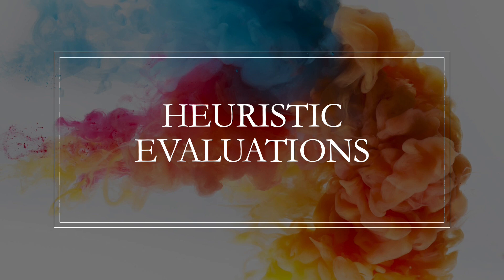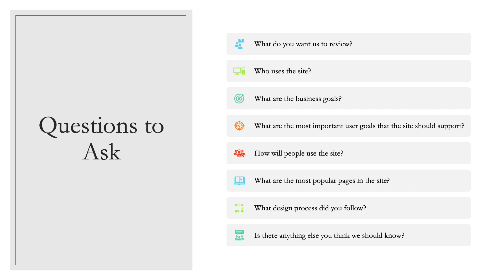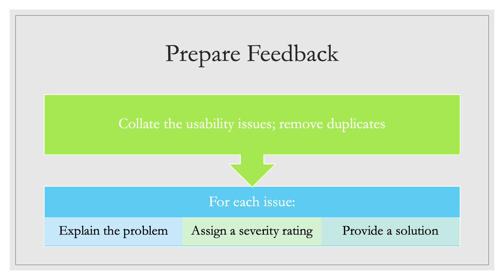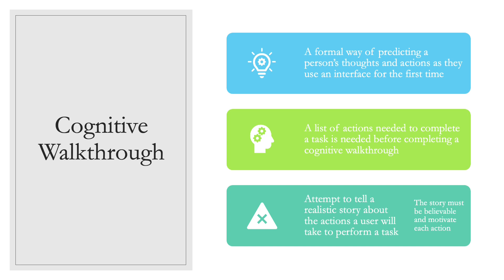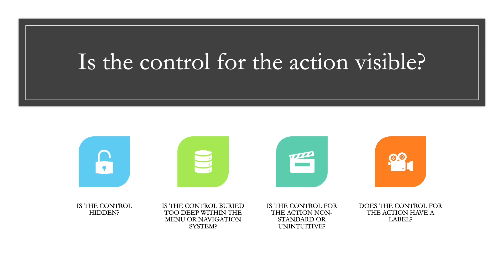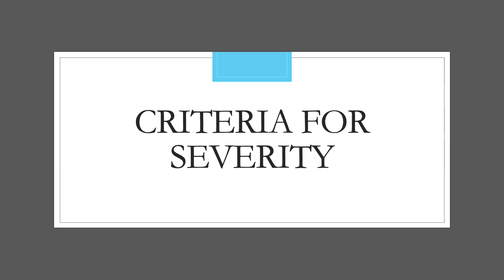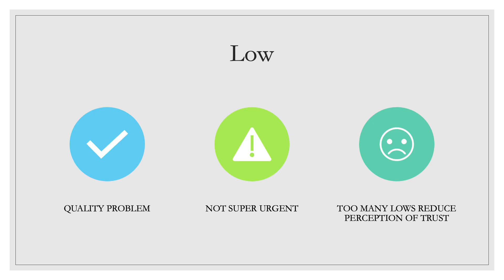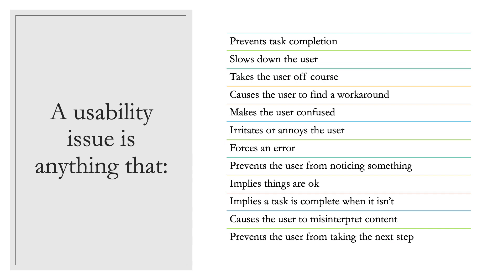Heuristic Evaluation Lecture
In-depth details about conducting a heuristic evaluation